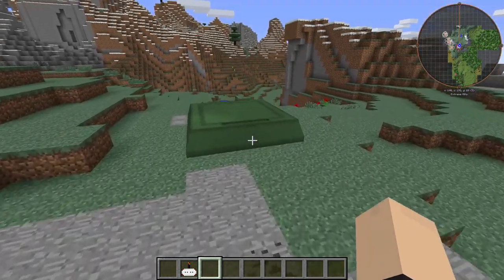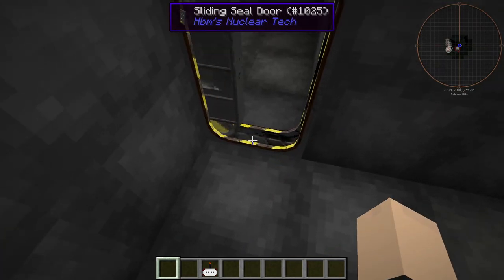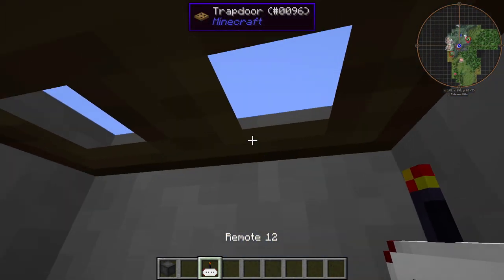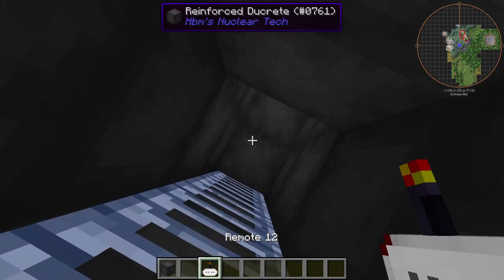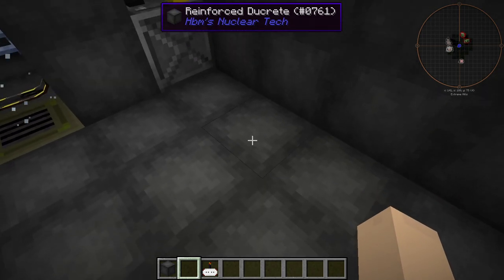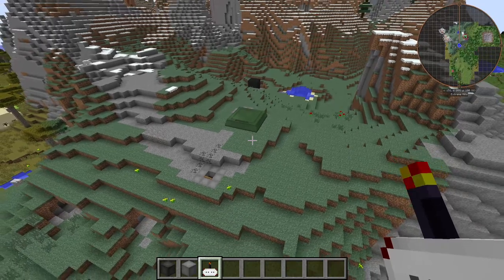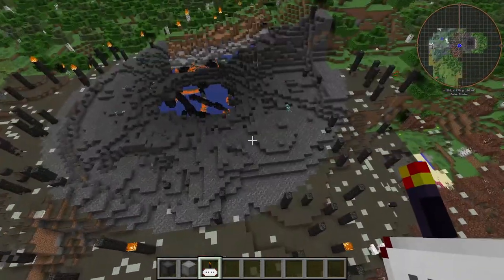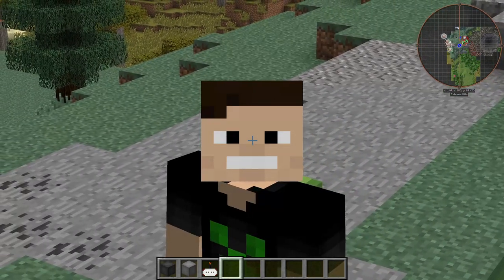I Built a Missile Silo with the New Silo Hatch from the HBM Nuclear Tech Mod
Hey guys Semi Neon here, Today I'm showing off the missile silo I built using the new silo hatch from the hbm nuclear tech mod